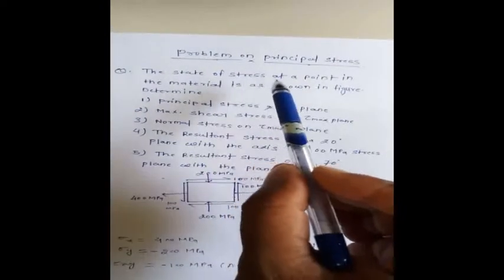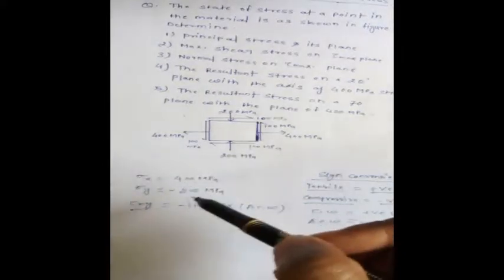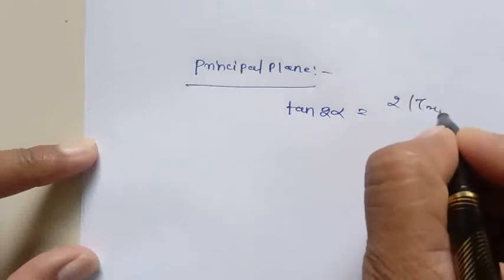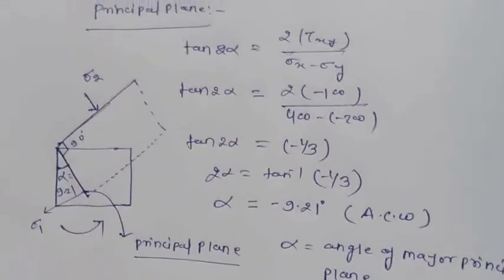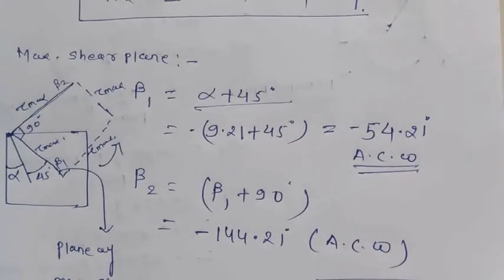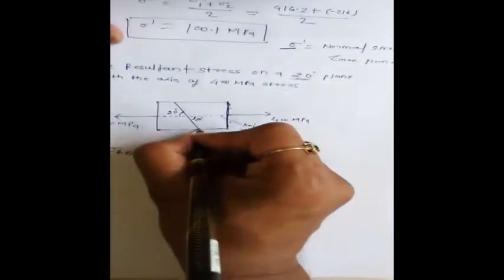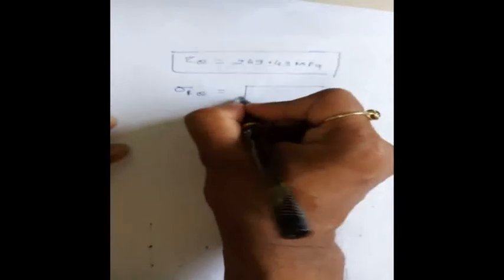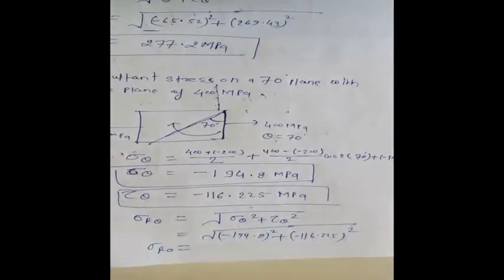Numerical based on Principal Stress